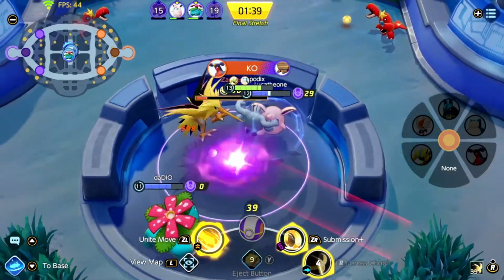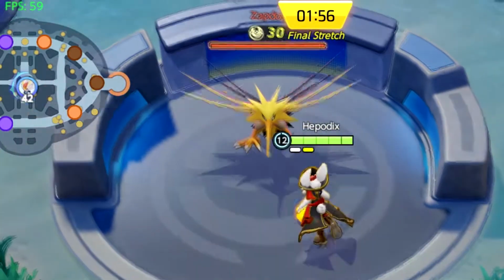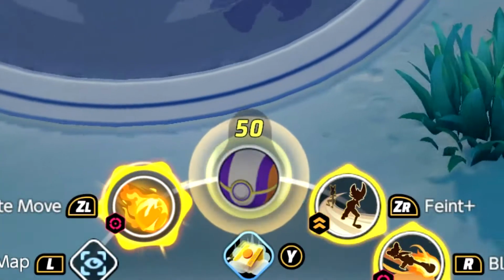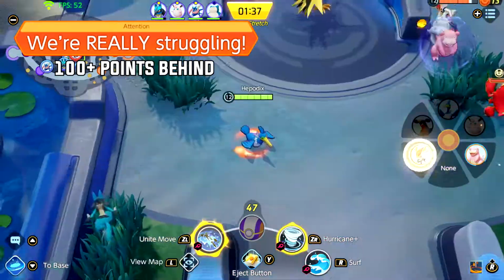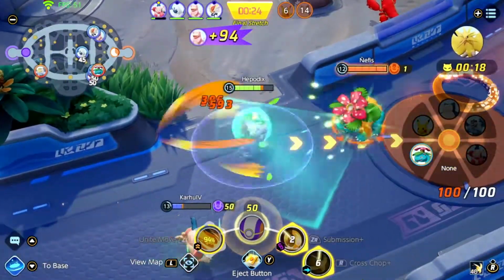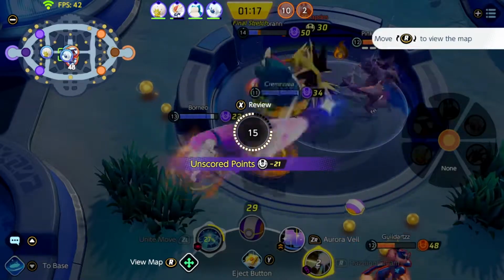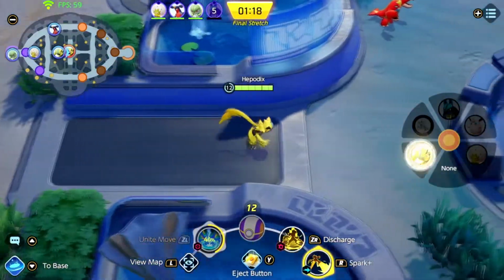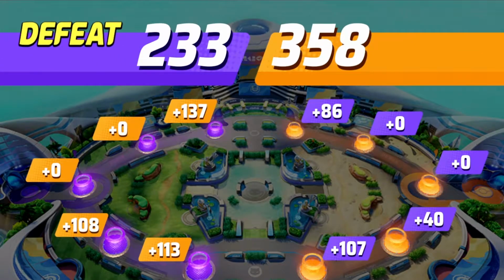Zapdos ULTIMATE Guide | Pokemon UNITE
► Detailed instructions and information how to approach the Zapdos fight in Pokemon UNITE!

★ Checkout My Cool Gear! ★
► Audio Interface
► Mic Stand (Boom Arm)
► Mic Amplifier
► Gaming Monitor
► Switch Game Capture Device
► (Old) Budget Microphone

► Timestamps:
0:00 Introduction
0:06 Basic Information
0:43 Zapdos Encounter Analyzed
2:45 When You Want To Take Zapdos
3:29 Drednaw Hidden Debuff
4:22 Stealing Zapdos Explained
5:40 How To Score Effectively
6:28 Gameplay Examples
9:38 Outro